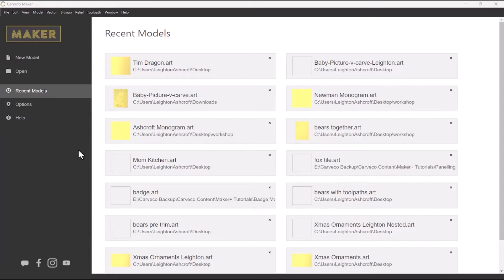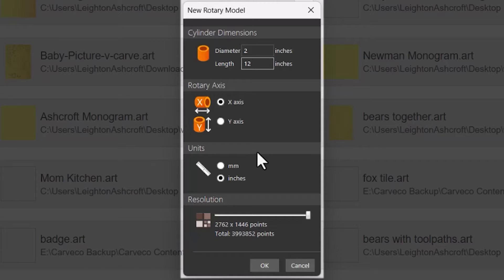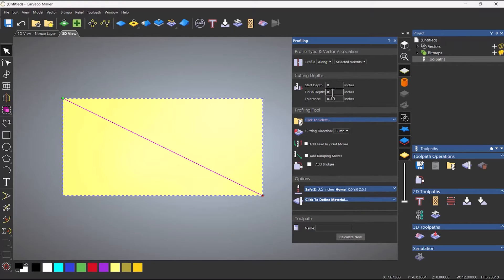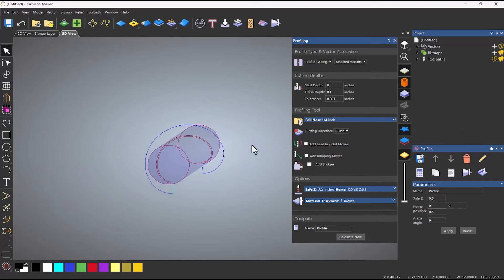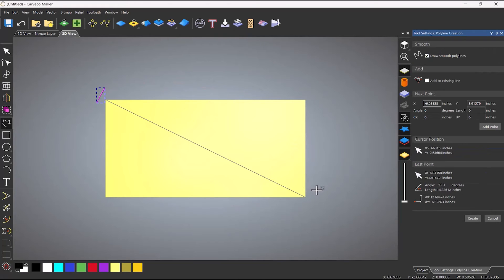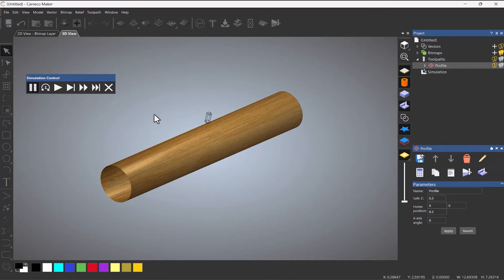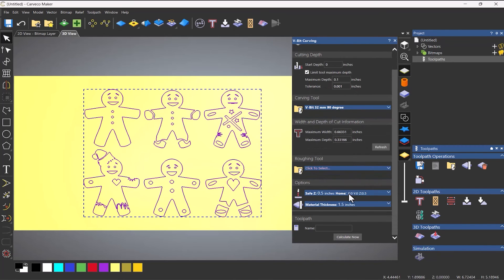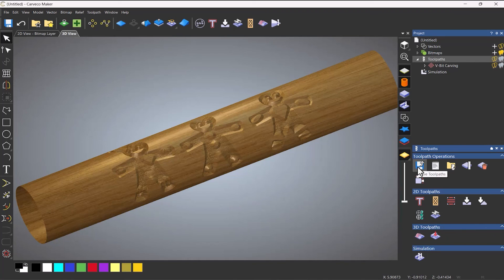2D Rotary Machining in Carveco Maker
Now available in Carveco Maker and Carveco Maker Plus v1.48!

In today's tutorial, we'll delve into the latest rotary machining capabilities offered by Carveco Maker  in the v1.48 update. This is the first instalment of a two-part series dedicated to guiding you through the fundamentals of rotary machining. We'll be working with vectors and leveraging familiar 2D toolpath options found in Carveco Maker, to help you seamlessly transition into the world of rotary CNC machining.

Bookmarks:

00:00 - Introduction
00:23 - New Rotary Model
01:55 - Wrapping/Unwrapping
02:56 - Profiling
03:28 - Material Setup
04:45 - Simulation
07:58 - Gingerbread Men